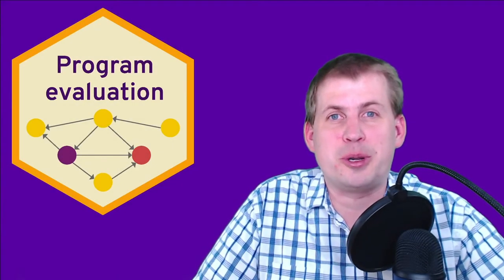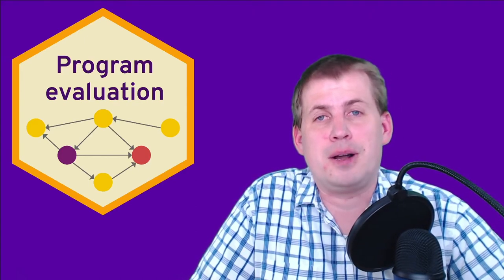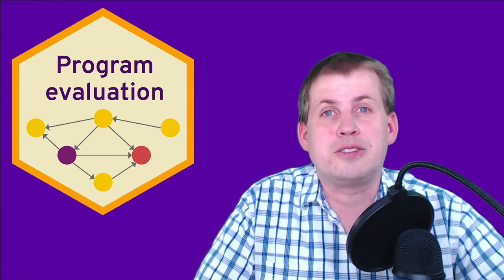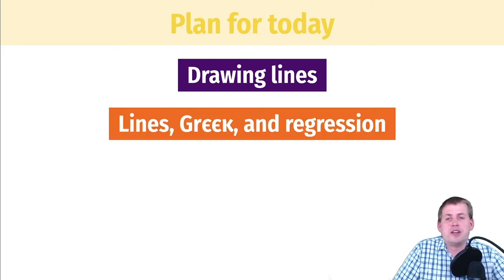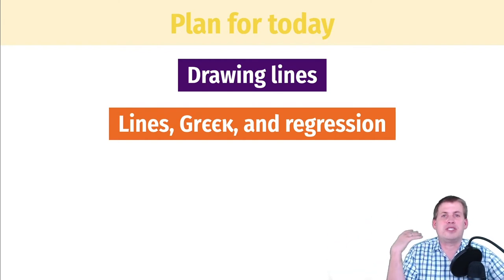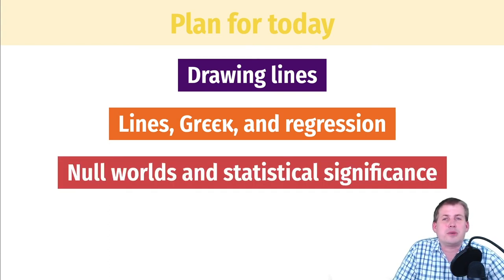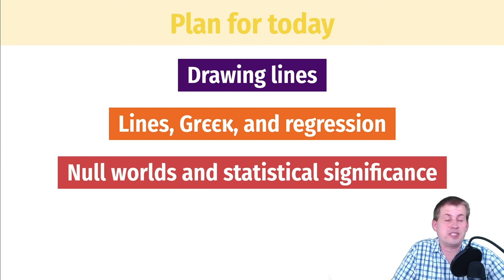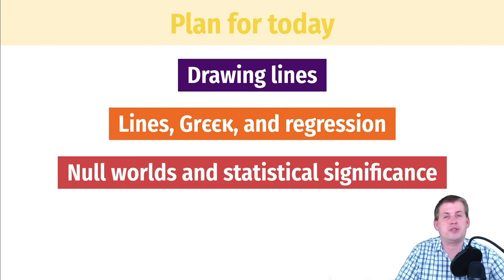PMAP 8521 • (2) Regression and inference: (0) Introduction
Introduction to the class session on regression and inference